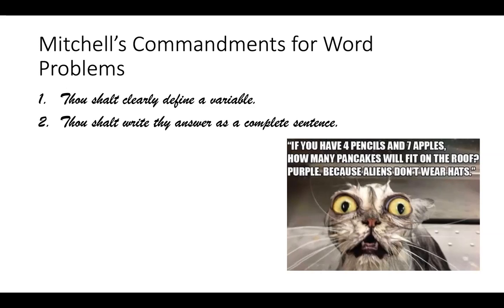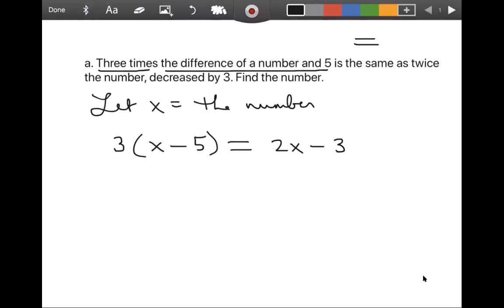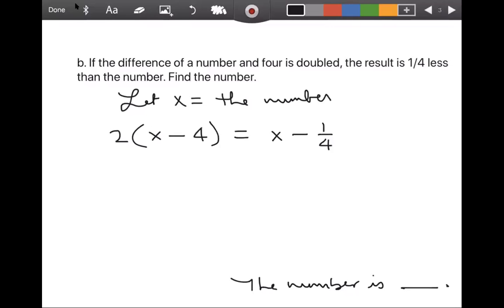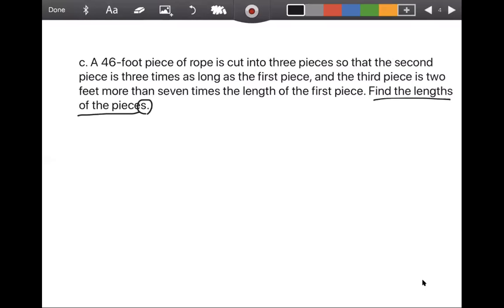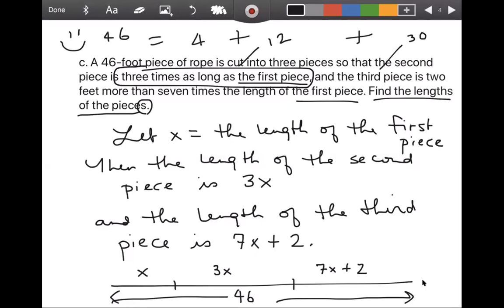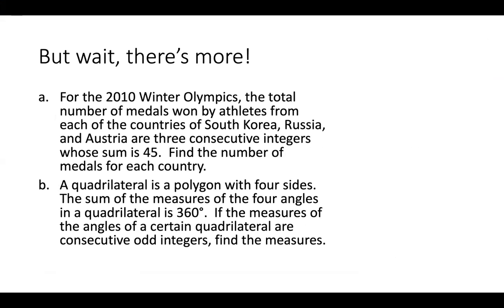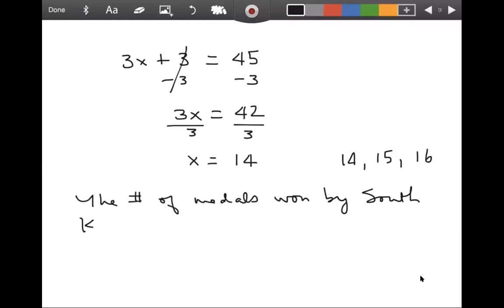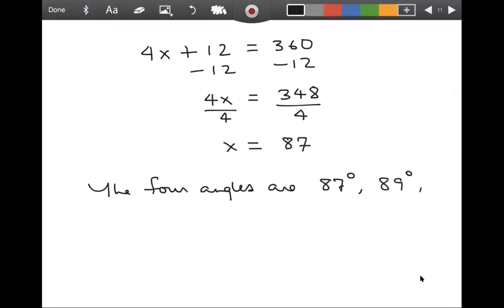2.4 Introduction to Problem Solving